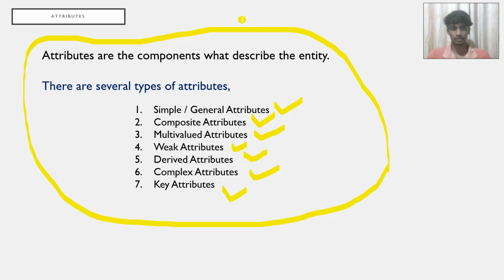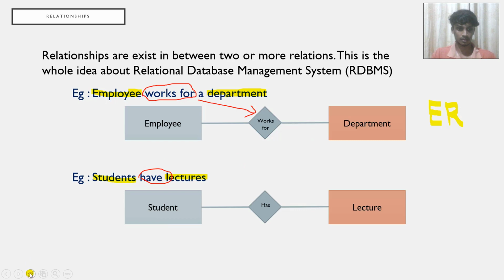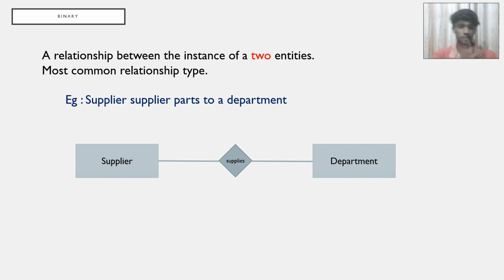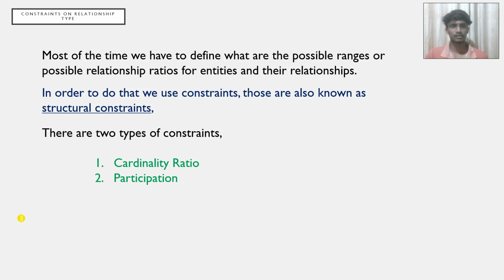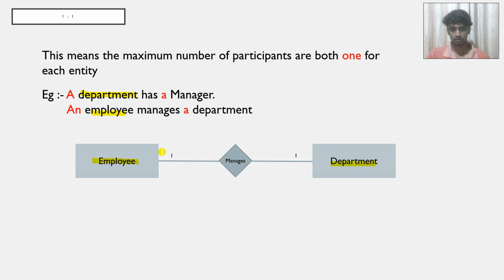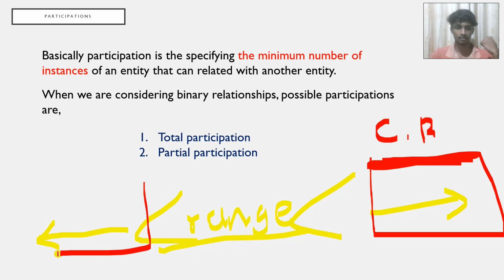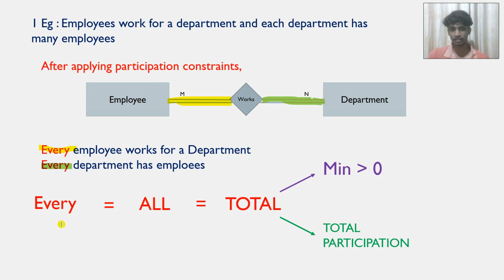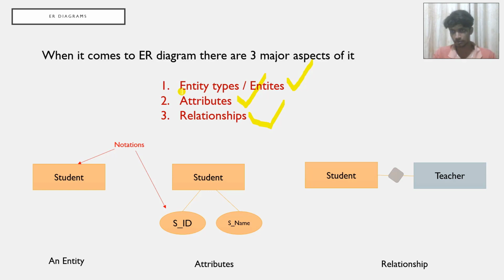Computer Science - Database Management Systems (DBMS) | Part 4 | Relationships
Timestamp for Topics :
 01:55 - Relationships
 09:35 - Types of Relationships
 11:00 - Unary
 13:25 - Binary
 14:55 - Ternary
 17:25 - Quaternary
 19:20 - N-Ary
 21:25 - Relationship Constraints
 23:40 - Cardinality Ratio
 26:15 - One to One
 30:10 - One to Many
 32:10 - Many to Many
 33:45 - Cardinality Ratios on Ternary
 34:55 - Participation
 36:25 - Participation Symbols
 37:35 - Total Participation
 43:20 - Partial Participation
 48:05 - Conclusion

This tutorial is for the students who are following degree programs like computer science, software engineering or any kind of degree which related in to programming or other database managing studies.

By following this series you will be able to understand the concepts of database systems. When it comes to database designing and implementation parts you can use SQL as a query language. You should have Wamp or Xampp installed on your computer in order to do database designings and local hosts.

or

Dhanushka Sandakelum